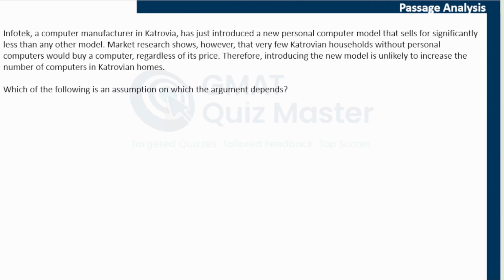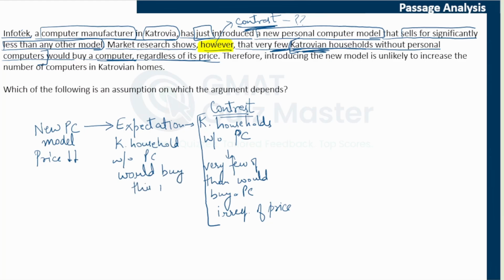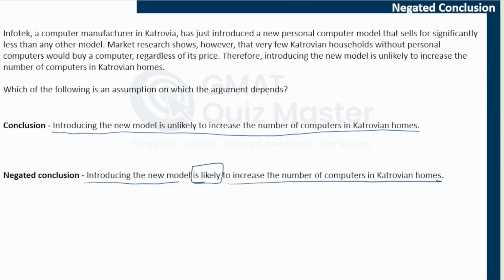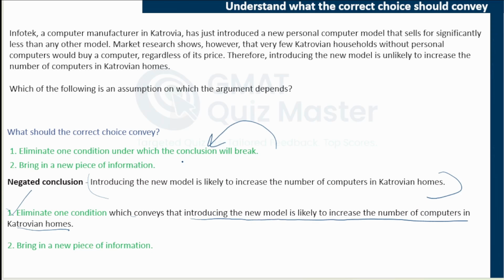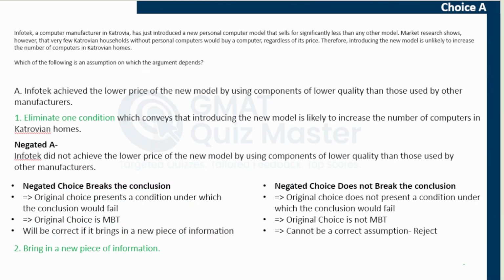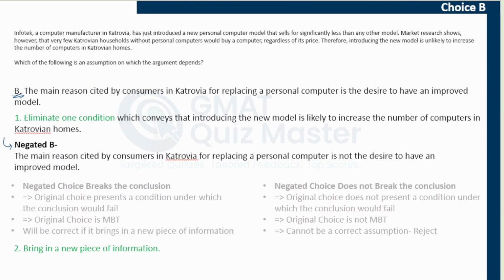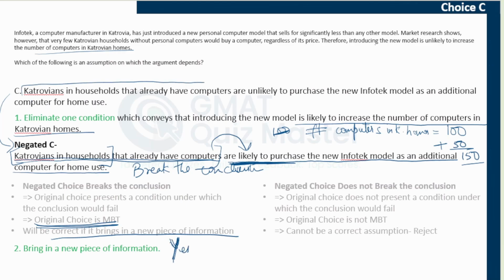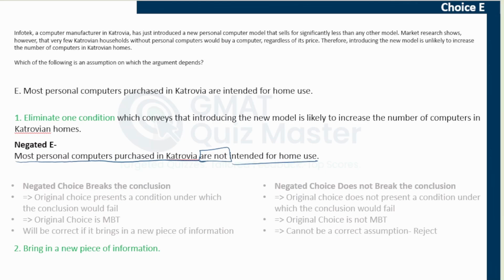OG Solution | CR | Assumption| Beginner's Series | GMATQuizMaster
Master this Official Guide Critical Reasoning Assumption question with a complete, step-by-step solution walkthrough. This video covers not just the correct answer but a detailed analysis of every answer choice, so you understand exactly why each incorrect option fails the must-be-true test.

What You'll Learn:
✅ Full passage analysis with logical gap identification
✅ How to define what the correct assumption must convey before evaluating choices
✅ Negation test applied to all five answer choices
✅ Why choices A, B, D, and E fail the must-be-true standard
✅ How to update your BRIDGE table for maximum learning from this question

Why This Matters:
On Assumption questions, knowing why the wrong answers are wrong is as important as identifying the correct one. This walkthrough trains you to apply the negation test systematically rather than relying on feel.

BRIDGE Table Section:
At each step, you are guided on how to log what you understood correctly and where your reasoning broke down. This is how vague error logs become precise improvement plans.

Ready for More Targeted Practice?
for free diagnostic quizzes, personalized feedback on every question, and practice built on official GMAT patterns.

Timestamps:
00:14 - Passage Analysis
06:24 - What the Correct Answer Must Convey
10:01 - Choice A Analysis
13:27 - Choice B Analysis
15:00 - Choice C Analysis
17:35 - Choice D Analysis
19:05 - Choice E Analysis

Your score improves when you understand your mistakes, not just your correct answers.

GMAT Quiz Master: Targeted Quizzes. Tailored Feedback. Top Scores.